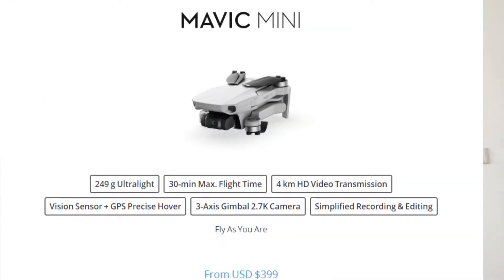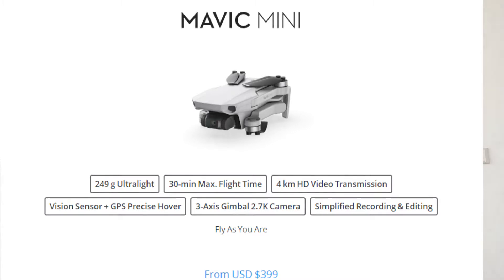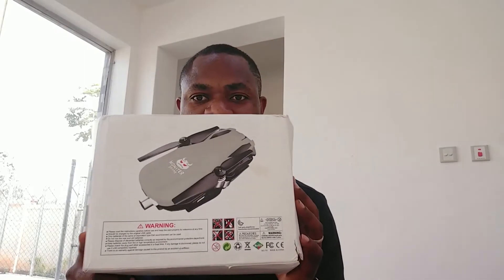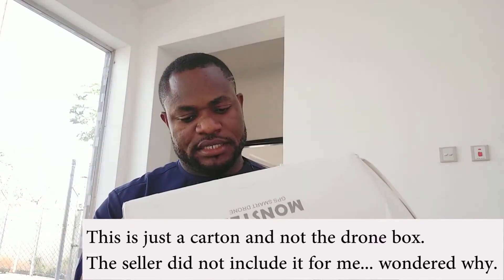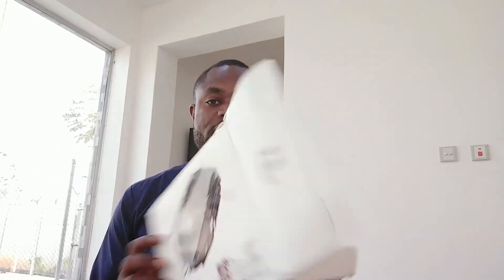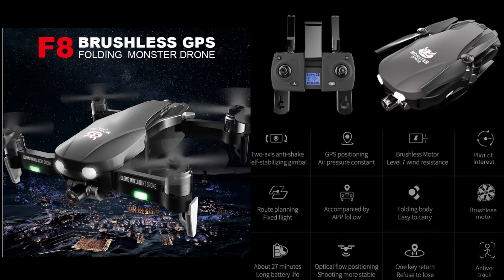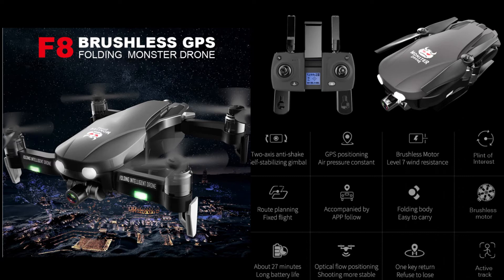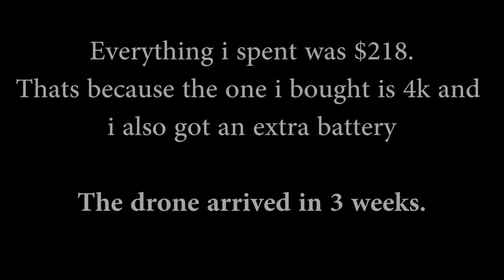Drone for beginners (Unboxing F8 Monster drone part 1)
In this video, I show you how much I bought my first drone - F8 Monster drone from AliExpress and the features.

For beginners like me, I think it is better to start with cheaper drones like this F8 Monster drone as an alternative to DJI Mavic expensive drones. This will help you learn and master your flight before going for a more expensive drone.

I will be doing part 2 to show you the quality of the picture and video this F8 Monster drone can take.